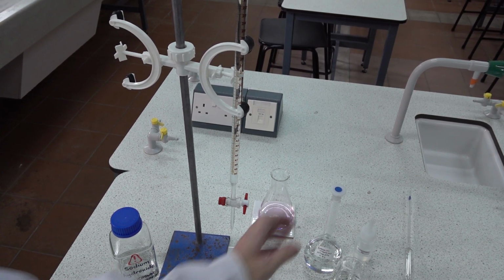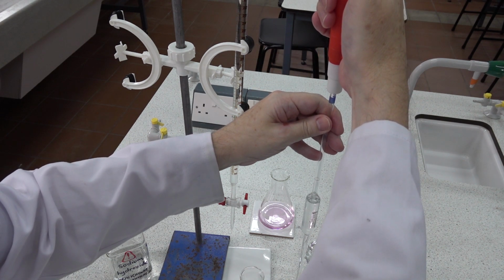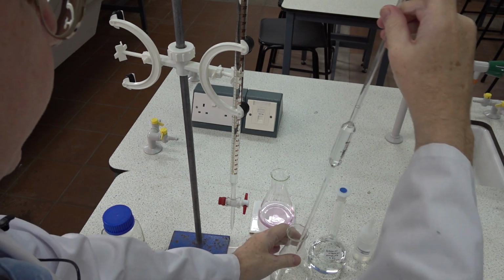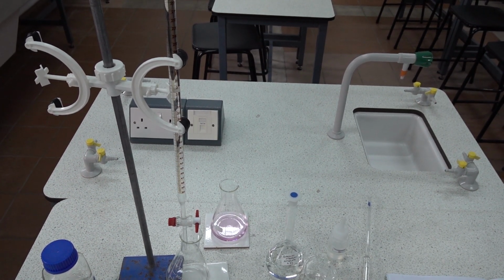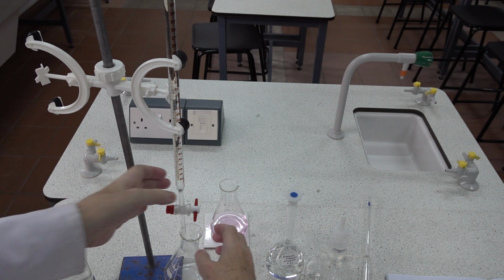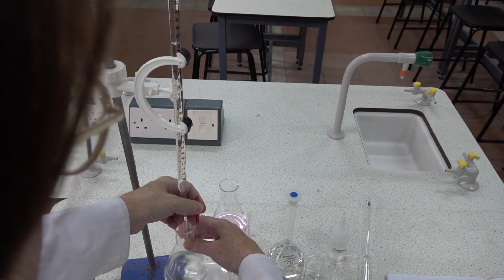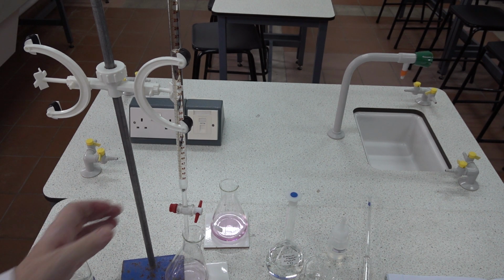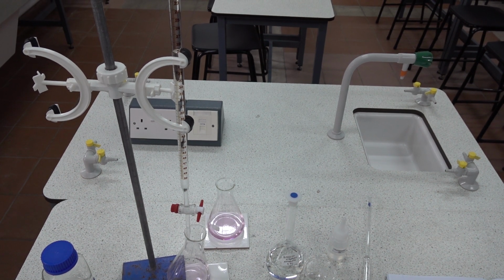An acid base titration C0155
Titration of sodium hydroxide of unknown concentration against 25ml of 0.0943M potassium hydrogen phthalate using phenolphthalein indicator.

The titration shown in the clip was a full 1ml greater than the 'rough' range finder titration done initially and I wondered afterwards if poorly prepared glassware had anything to do with the disparity.  Maybe it was just bad technique on the day.

In any case, students will need to carry out more titrations until they get two concordant titration volumes within 0.1ml of each other.

Apologies for the intrusion of my head into shot due to the camera angle.